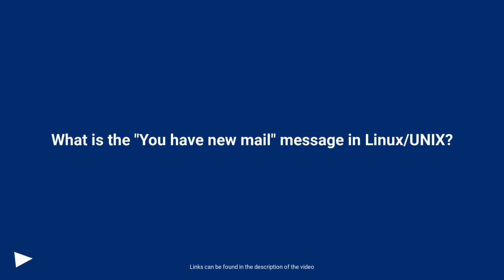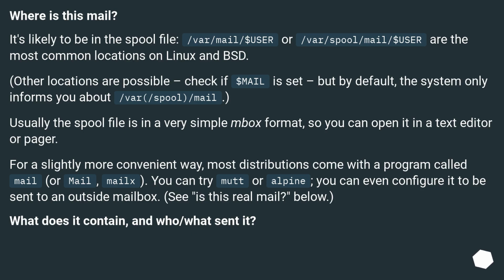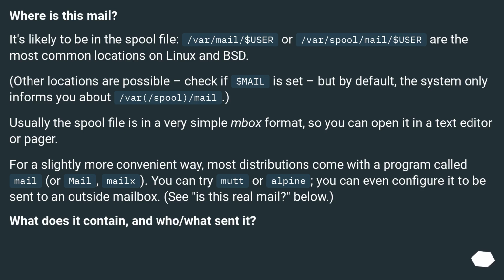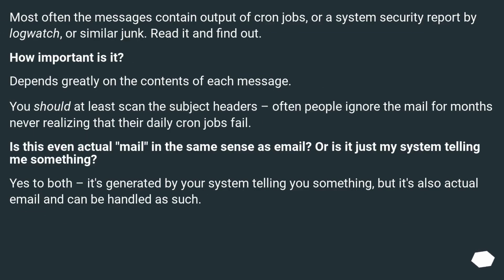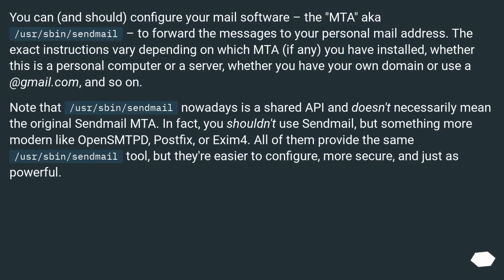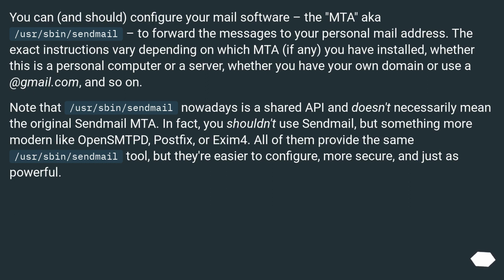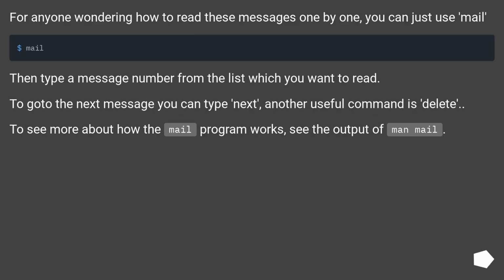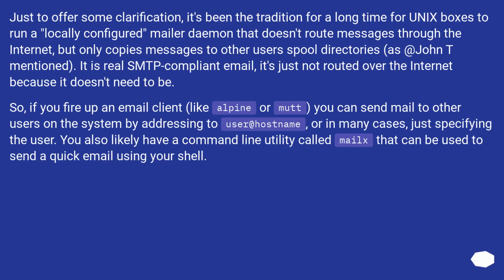What is the "You have new mail" message in Linux/UNIX?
Chapters
00:00 Question
00:46 Accepted answer (Score 444)
03:17 Answer 2 (Score 270)
03:31 Answer 3 (Score 98)
03:58 Answer 4 (Score 44)
05:10 Thank you